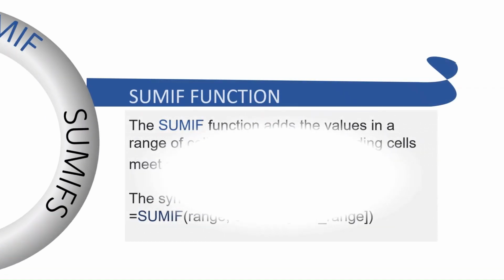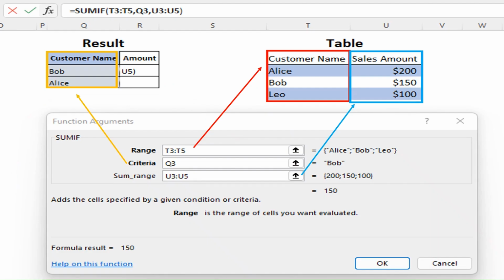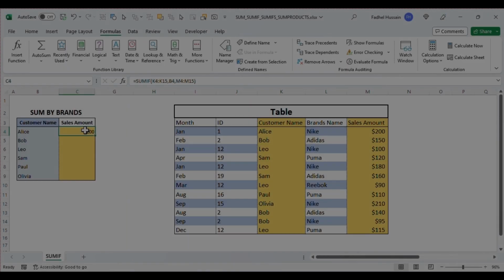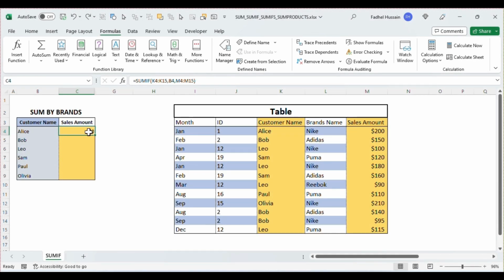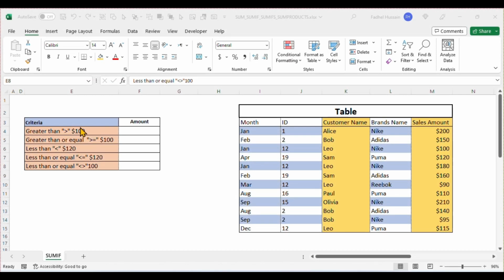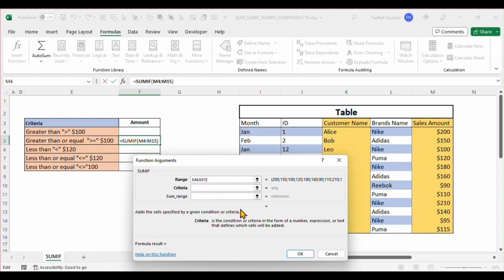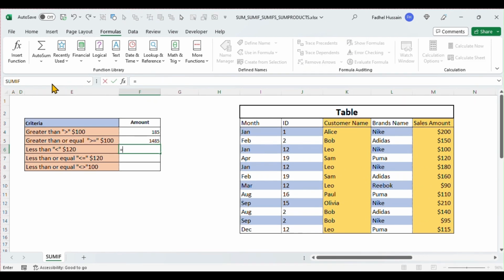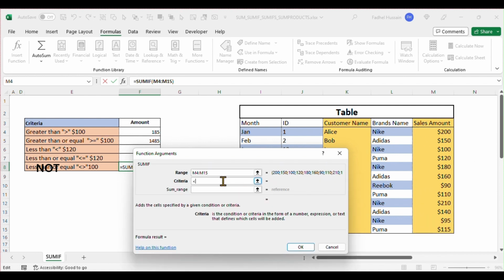Sumif Sumifs SumProduct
In this video series, you will learn how to use three powerful functions in Excel: SUMIF, SUMIFS, and SUMPRODUCT. These functions allow you to sum values based on one or more criteria, and perform calculations with arrays. You will see how to apply these functions to real-life scenarios, such as sales reports, budgets, and inventory management. You will also learn some tips and tricks to avoid common errors and optimize your formulas. By the end of this series, you will be able to master these functions and use them to solve any problem that involves adding up data with conditions. Whether you are a beginner or an advanced user of Excel, this series will help you improve your skills and become more efficient.